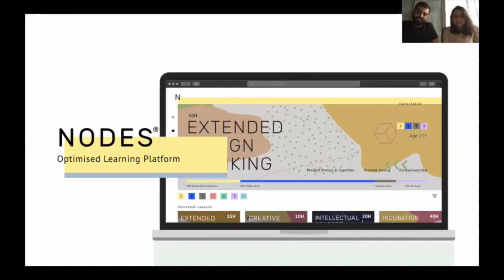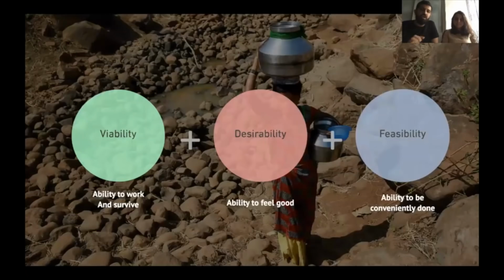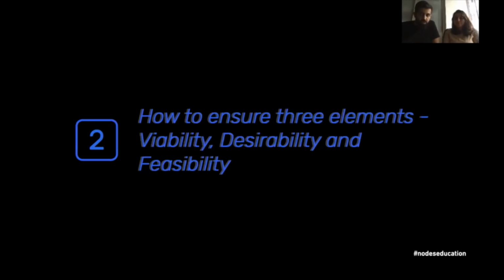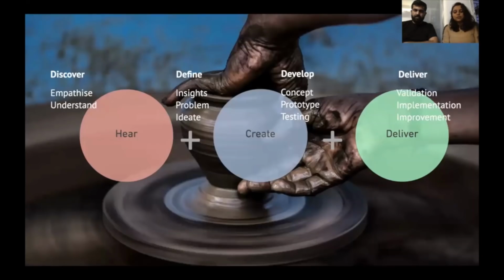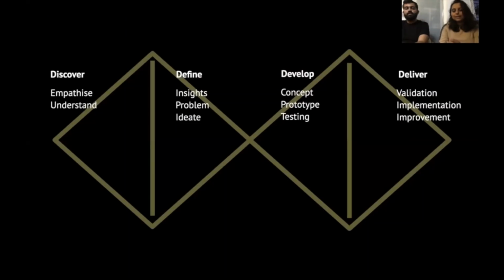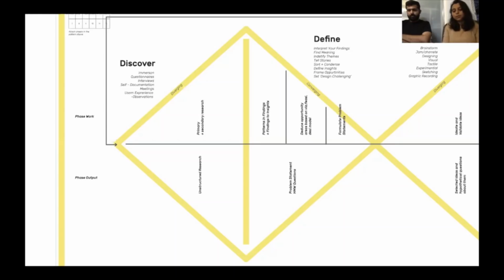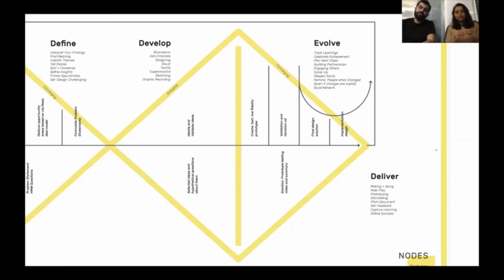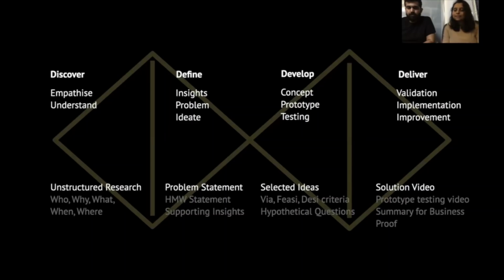Session 7 :How to Identify Right Problem and Solution using the Double Diamond Approach in Design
Topic:
How to Identify Right Problem and Solution using the Double Diamond Approach in Design

Speaker:

1. Prajakta Kulkarni
Founder, Director, Nodes Pvt. Ltd.

2. Sanket Inamdar
Co-founder, CEO, Nodes Pvt. Ltd

The e-assessment link will be activated after the session is over. Before that e-assessment will not be accessible. The e-assessment shall be submitted within 4 days of the live session.

Points to ponder:
1. The session is open for all IIC faculty, students and other staff.
2. Non IIC institutes can also participate.
3. There is no limit on the number of participants.
4.  Certificates will be issued by the end of June 2020
5.The e-assessment shall be submitted within 4 days of the live session
6.E-assessment submission thereafter will not be considered and certificates will not be issued to late submissions.